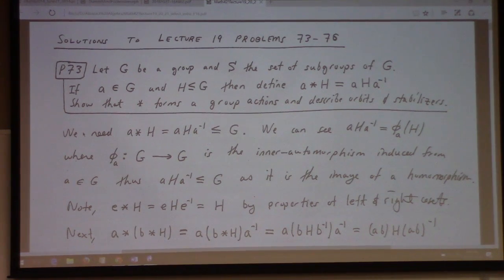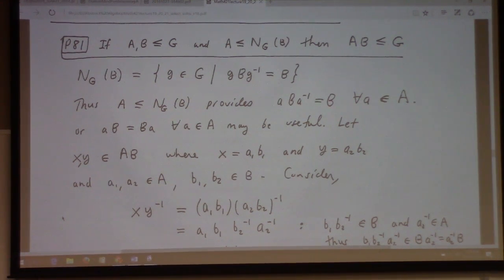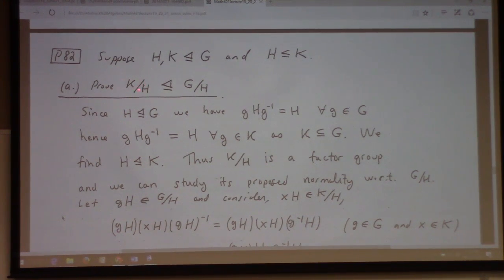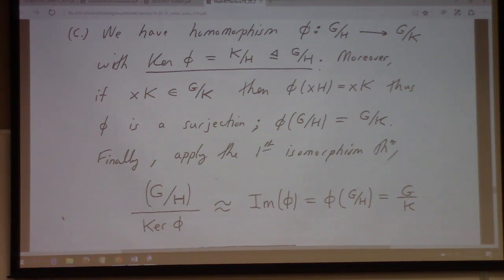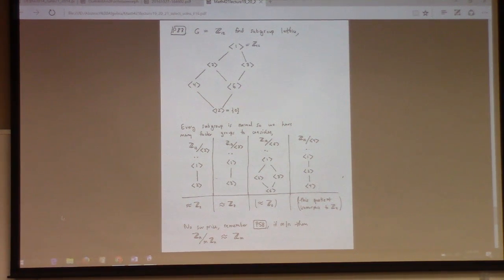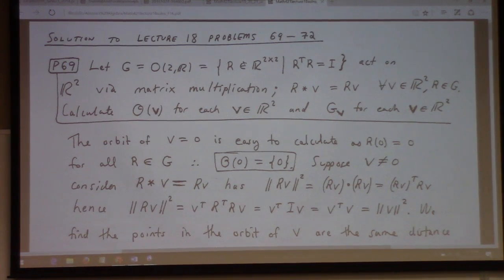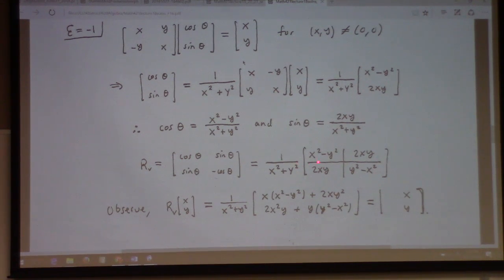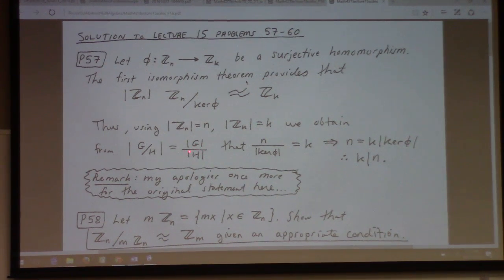Abstract Algebra: help session, 10-27-16